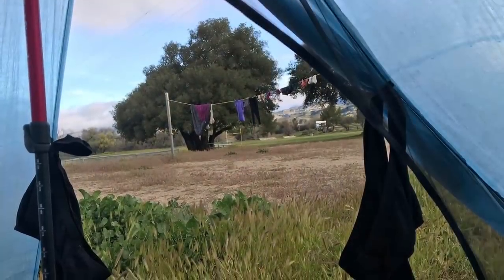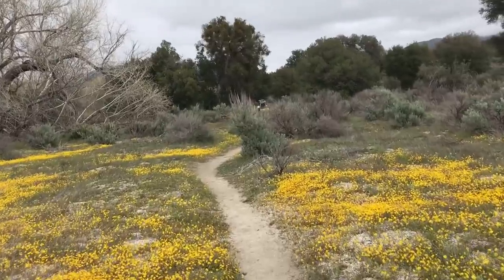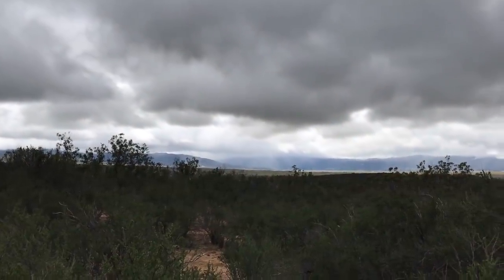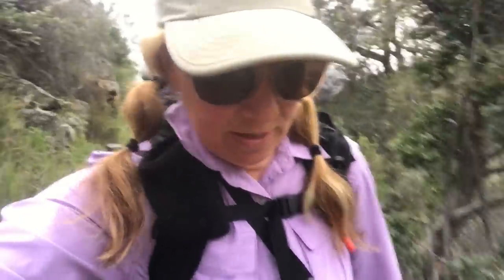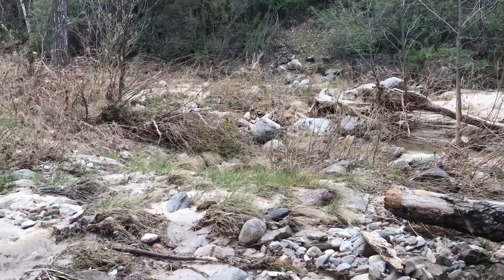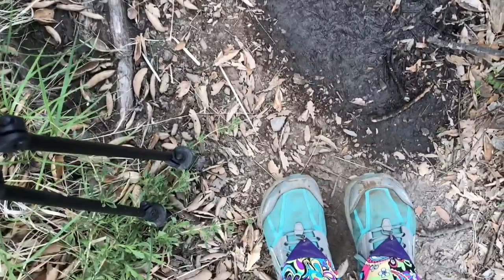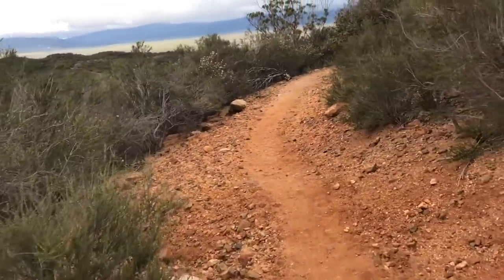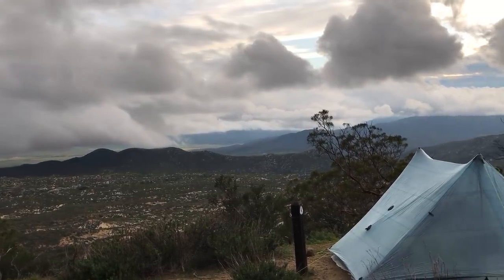PCT 2019: Ep 12 - Leaving Warner Springs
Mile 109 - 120